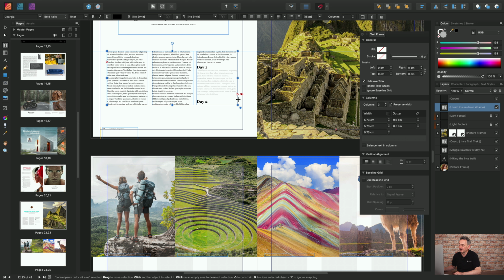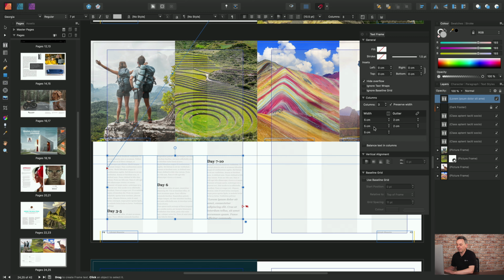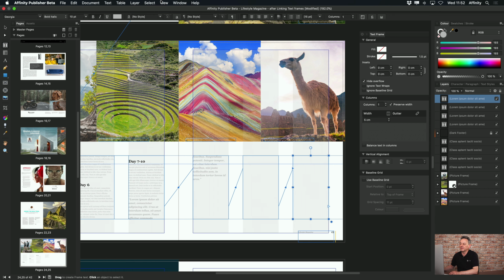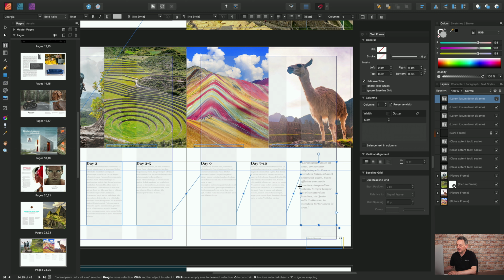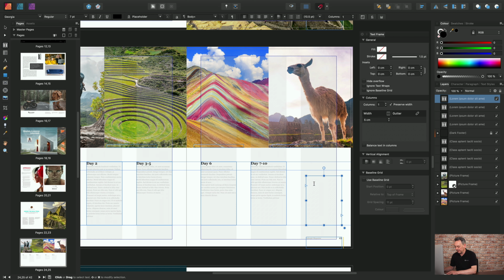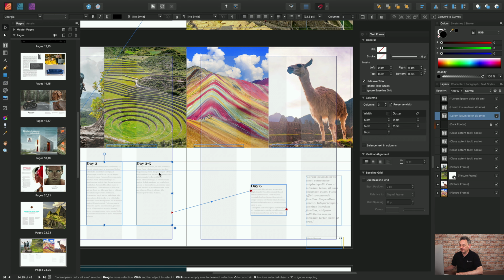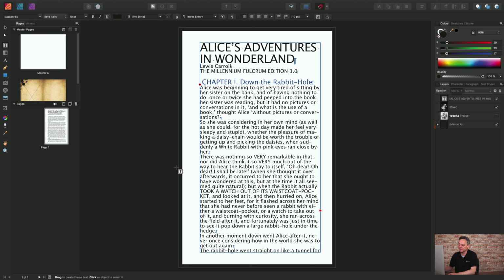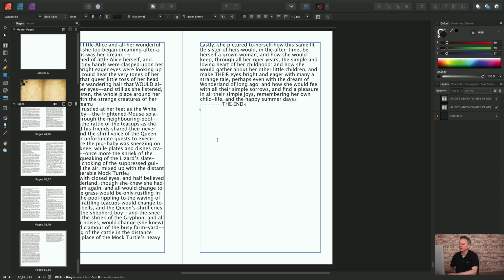Affinity Publisher - Linked Text Frames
Flow text through placed text frames to keep your story text connected.